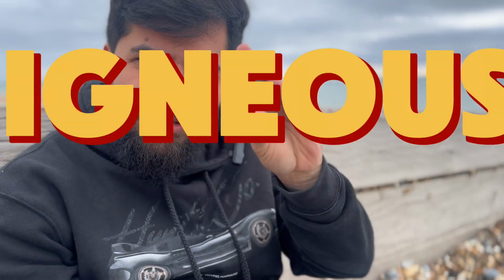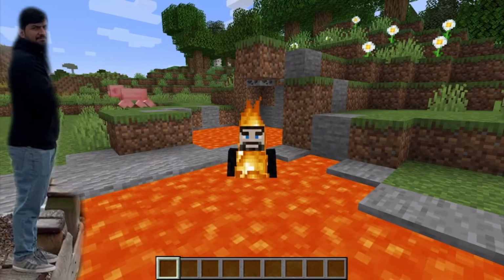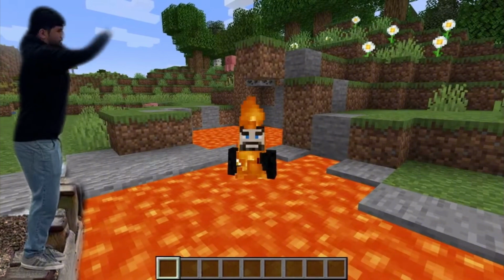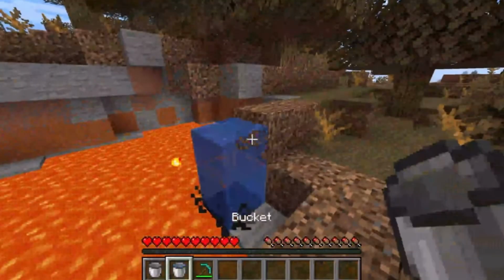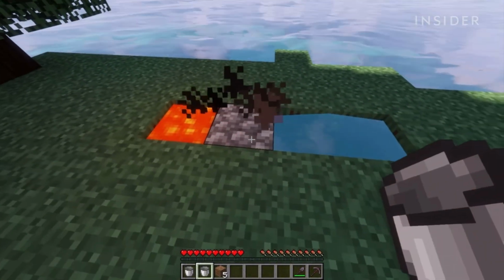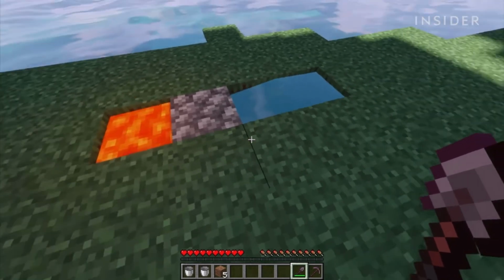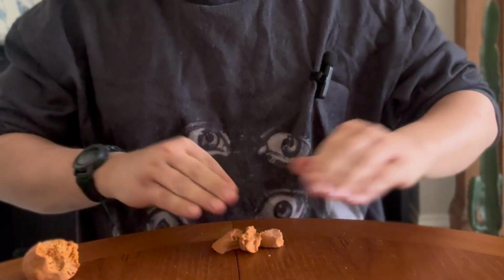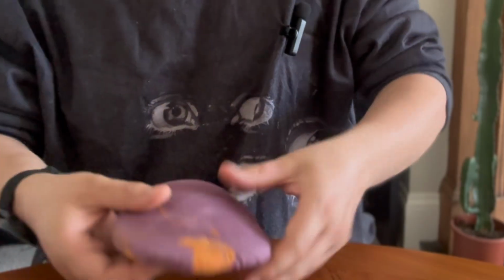The 3 Types of Rock 🪨 and how they’re made 🤘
Ever wondered how rocks are made? 🪨 Let’s take a trip to the beach and do some awesome experiments you can do at home to explore the three main types of rock:

Sedimentary, Igneous, and Metamorphic – explained with sugar, Play-Doh, and even some Minecraft! 🕹️

In this fun, hands-on video, we’ll show you:
✅ How layers form in sedimentary rock
✅ How lava (aka melted sugar!) cools into igneous rock
✅ How pressure and heat turn rock into marbled metamorphic rock
✅ What weathering actually look like

Perfect for GCSE science, KS3 students, or anyone who loves a cheeky bit of learning through experiments! 🌋